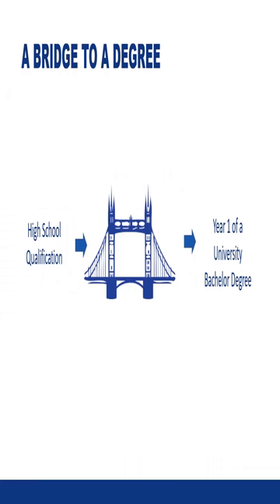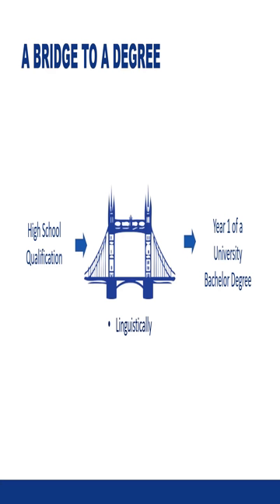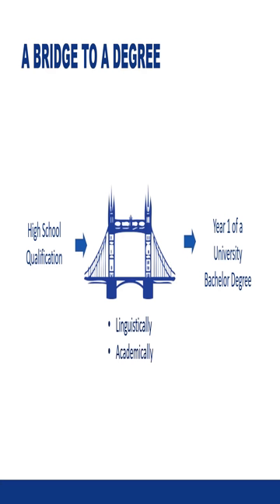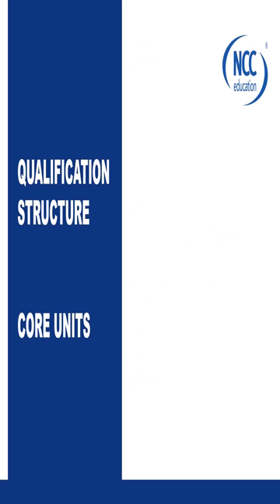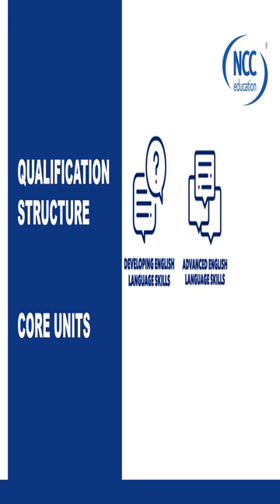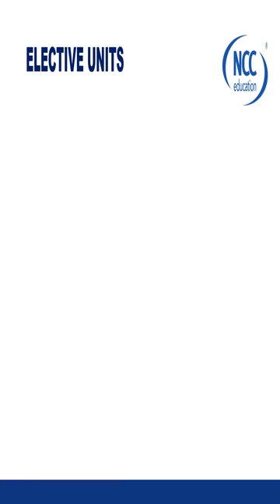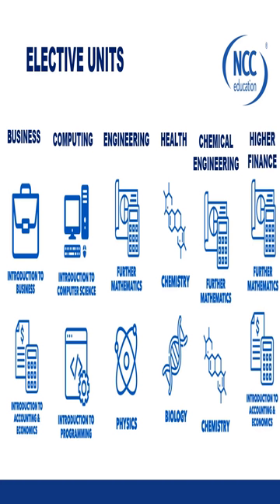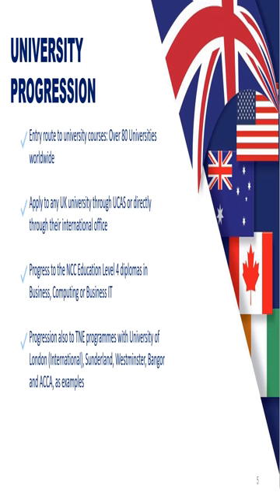International Foundation Diploma -90+ university entry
The L3IFDHES, or the International Foundation Diploma offered by NCC Education, serves as an academic bridge to a world of opportunity and knowledge. It's a key that unlocks the doors to over 90 prestigious universities and institutes across diverse corners of the globe, including the UK, Australia, Canada, Cyprus, Ireland, France, Germany, Japan, New Zealand, and the USA. Beyond these horizons, the program sets the stage for a journey of international exploration, allowing students to seek their educational aspirations in various international branch campuses in China, Malaysia, Mauritius, Singapore, UAE, Uzbekistan, and Vietnam. This exceptional educational pathway beautifully connects aspiring minds with a rich tapestry of global academic destinations, offering the promise of a brighter, more interconnected future.